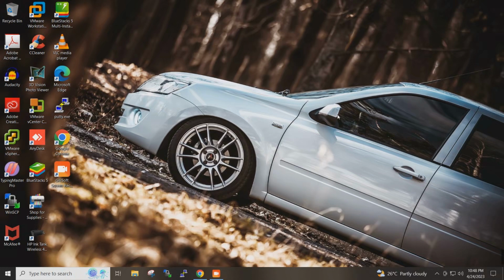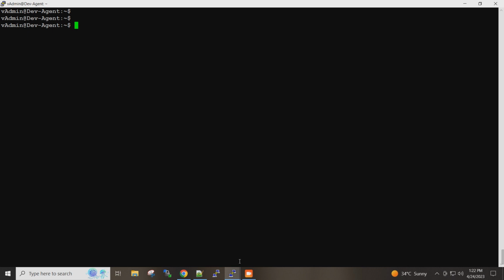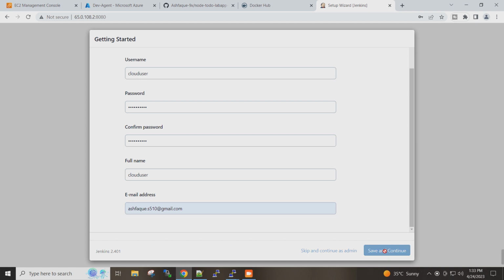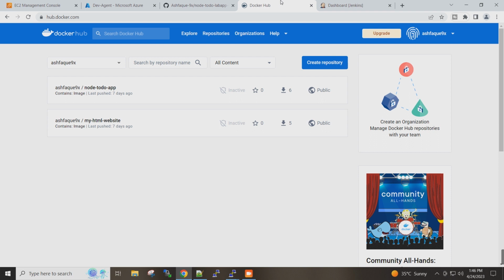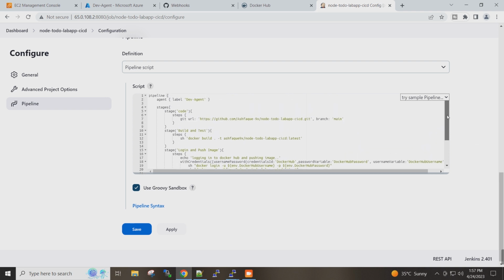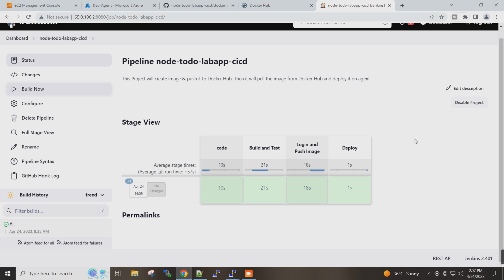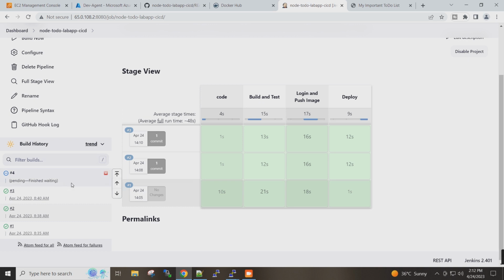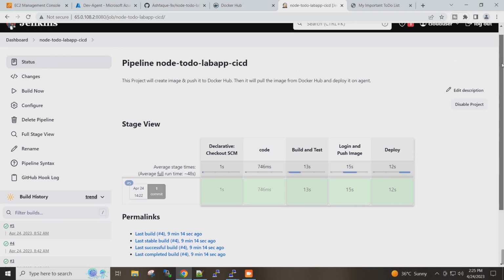Jenkins Pipeline Docker Build and Push | Jenkins CI CD Pipeline | Declarative Pipeline in Jenkins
In this video, I will show you how to push docker image to docker hub using jenkins pipeline(jenkins push docker image to docker hub or jenkins pipeline to deploy docker image or build and push docker image jenkins). This video shows how to build jenkins ci cd pipeline(jenkins pipeline docker build and push or jenkins pipeline to create docker image and push to dockerhub). This video is about declarative pipeline in jenkins(declarative pipeline jenkins tutorial or declarative pipeline jenkins github).

build docker image using jenkins pipeline
jenkins docker pipeline
jenkins pipeline tutorial
build and push docker image to docker hub
jenkins pipeline deployment
jenkins pipeline projects
build jenkins with docker
build jenkins docker image
jenkins build and deploy tutorial
jenkins build and deploy
jenkins pipeline to build docker image
how to push docker image to docker hub using jenkins pipeline
build and push docker image using jenkins pipeline
build and push docker image to docker hub using jenkins pipeline
declarative pipeline jenkins tutorial
declarative pipeline jenkins github
jenkins pipeline
ci cd

Connect to AWS Linux Instance From Windows | Access AWS EC2 Instance SSH Putty | AWS EC2 Ubuntu Instance